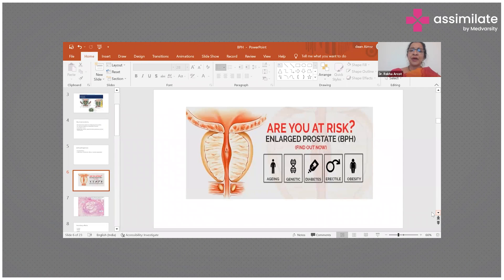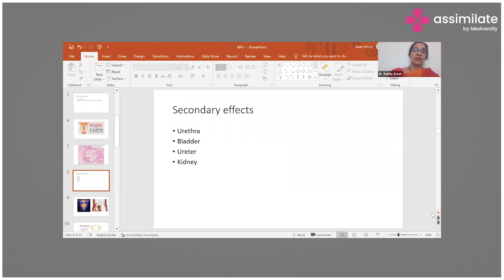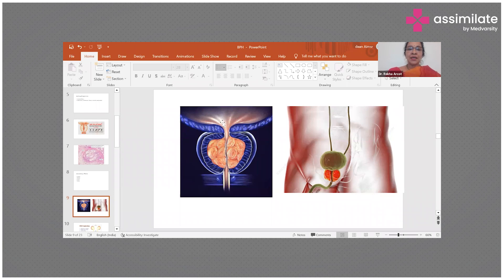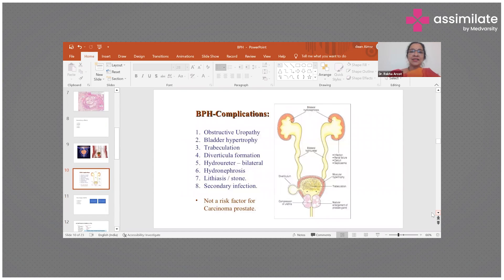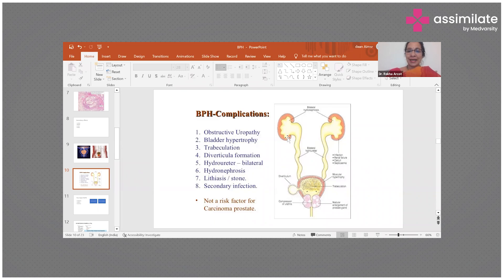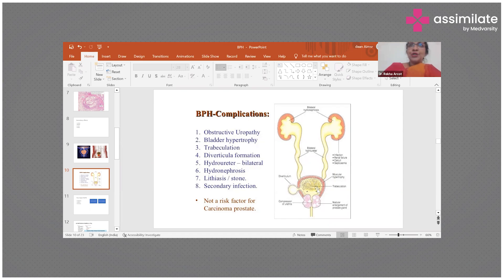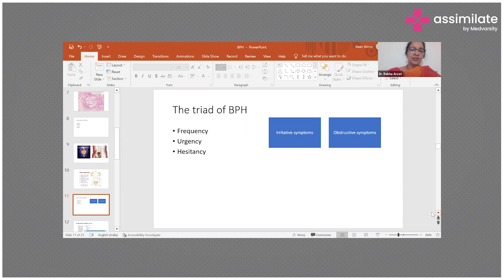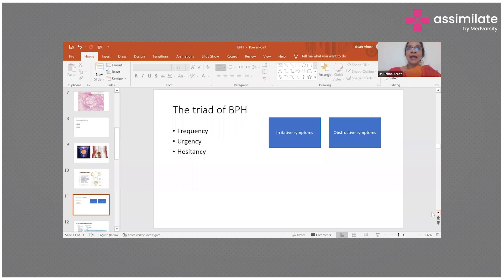Benign Prostate Hyperplasia at Risk | Medical Case Discussion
Benign prostatic hyperplasia (BPH) can cause a range of urinary symptoms and affect a man's quality of life. In addition to the discomfort and inconvenience it can cause, there are potential health risks associated with BPH. If left untreated, BPH can lead to urinary tract infections, bladder stones, kidney damage, and even bladder or kidney failure in severe cases. In some cases, BPH can also increase the risk of urinary retention and the need for surgery. It is important to seek medical attention if experiencing symptoms of BPH to help manage any potential risks.

Dr. Rekha Arcot,  MBBS, MS, FRCS (G), Dean, Apollo Institute Of Medical Sciences and Research talks about the risk factors of BPH.